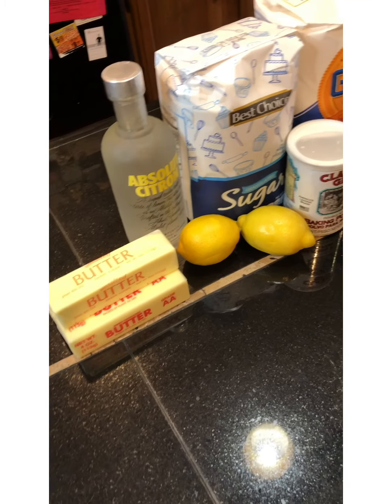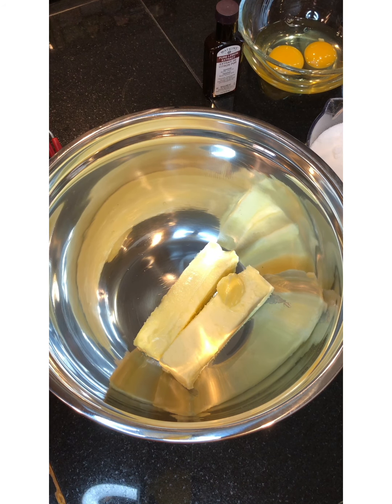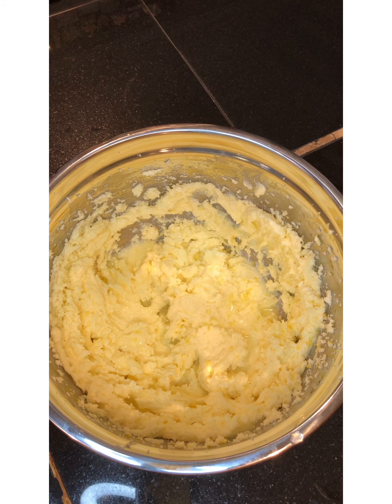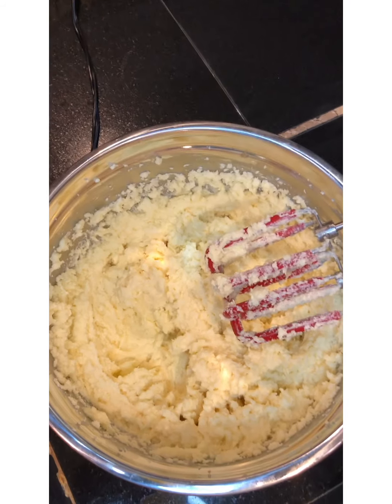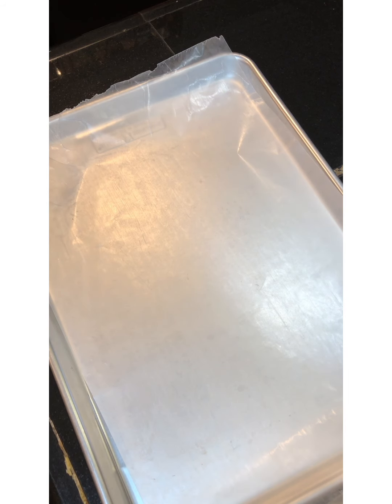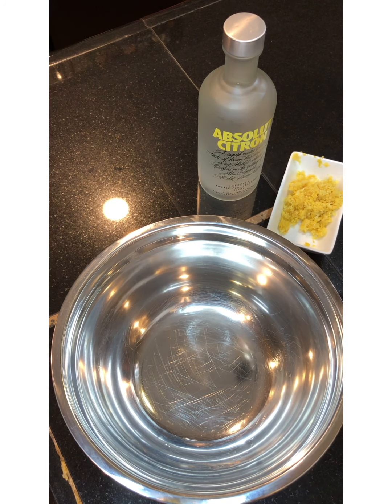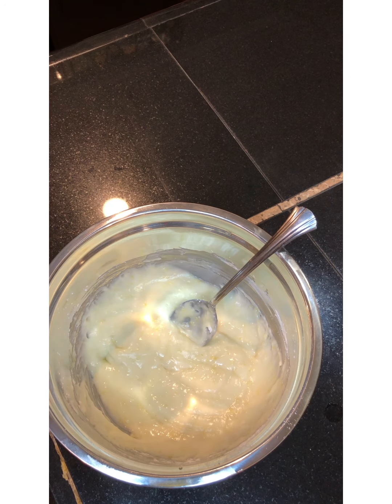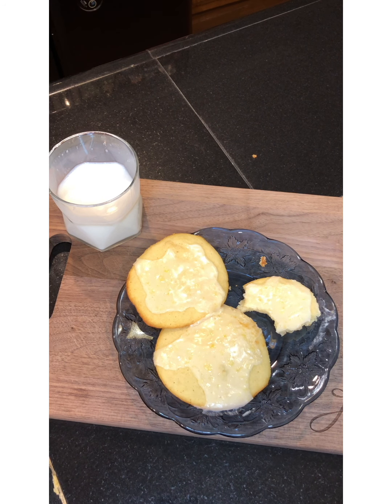Adult Lemon Ricotta Cookies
Dough:
Mix 1st
2 cups Sugar
2 sticks Butter

1 tbsp Lemon Juice
3 tbsp Lemon Zest
1 cap Lemon Flavor
15 oz Ricotta Cheese
2 Eggs
2 tbsp Lemon Vodka

1 tsp Salt
1 tsp Baking Powder
1 2/3 cup Flour
Mix these 3 together, add into wet ingredients

Cook on 350 degrees for 15-20 minutes

Icing:
2 tbsp Lemon Vodka
2 cups Powered Sugar
3 tbsp Lemon Juice
1/2 stick Butter
Whole Lemon Zest